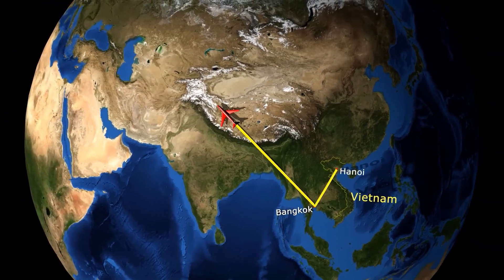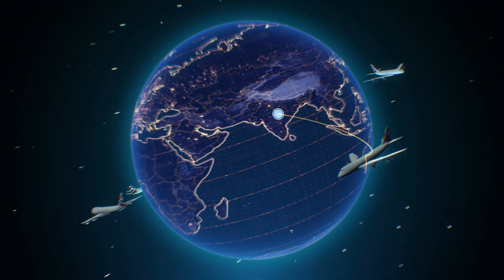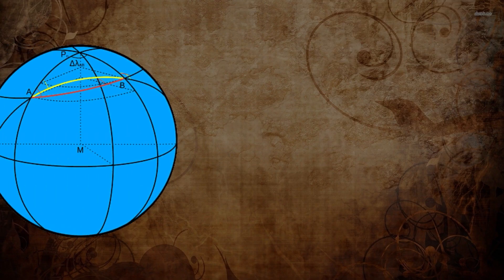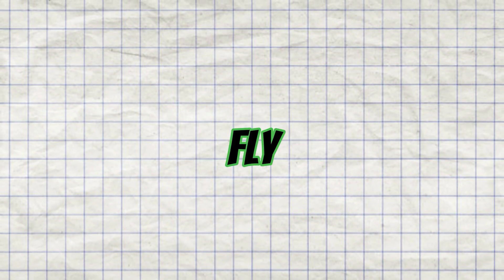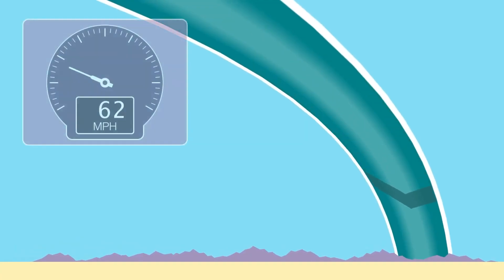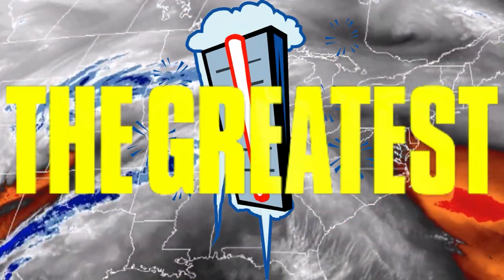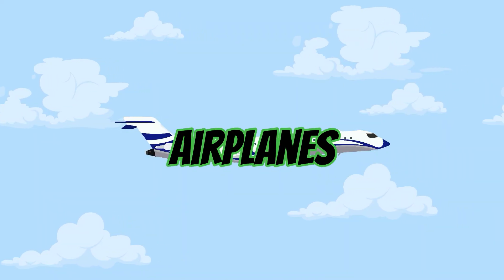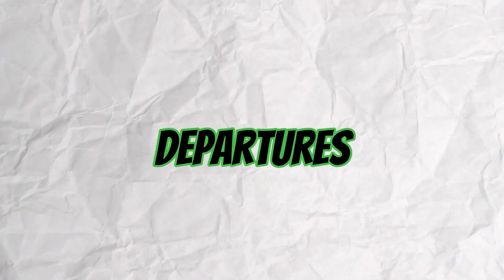Why Airplanes Don't Fly Straight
You've probably heard the saying that the shortest distance between 2 points is a straight line. Do airplanes not care about flying quickly to their destination or what? What's up with all the weird and curved flight paths airplanes take to their destination? All will be explained in this video!